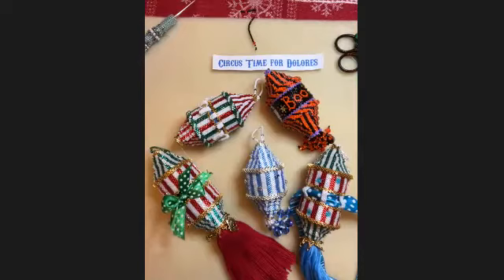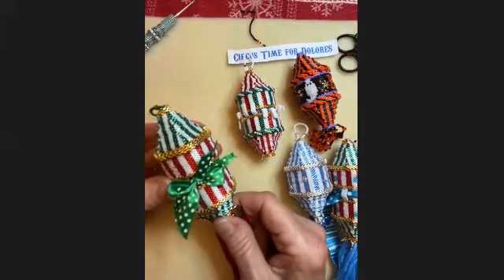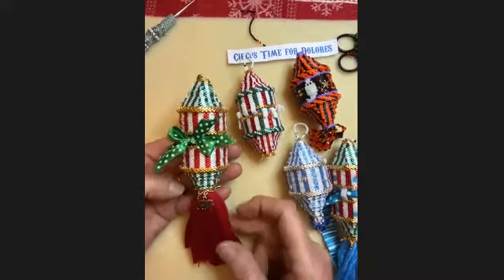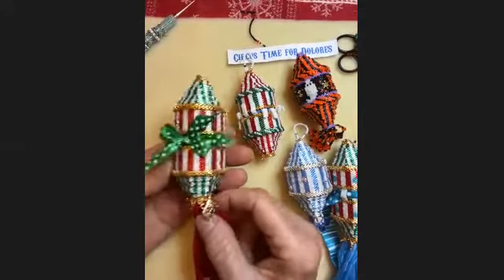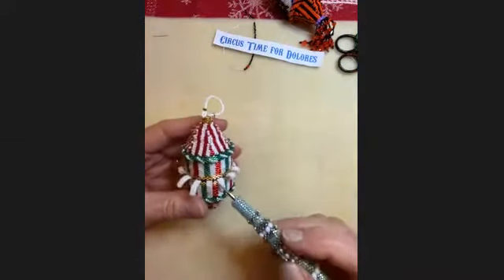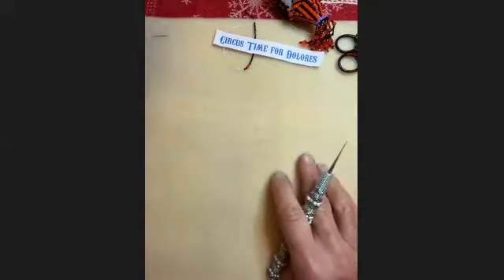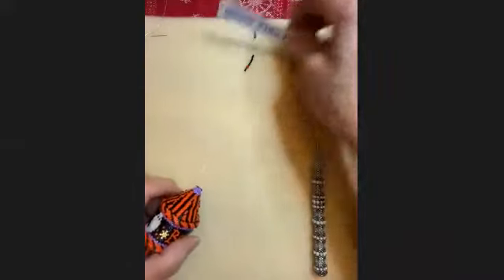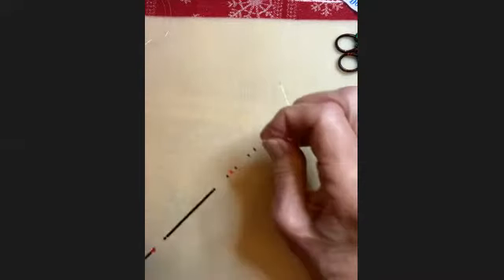Circus Time for Dolores Zoom Lesson